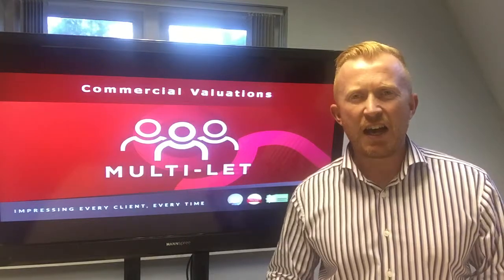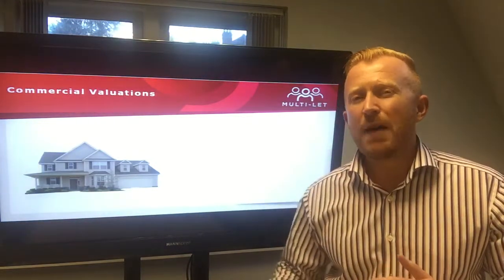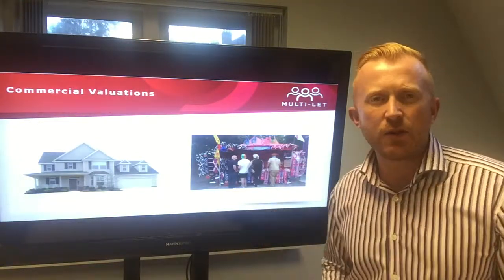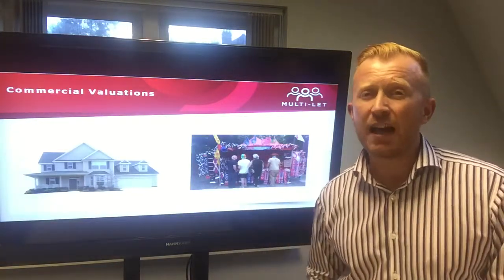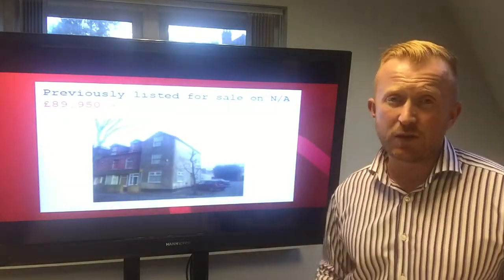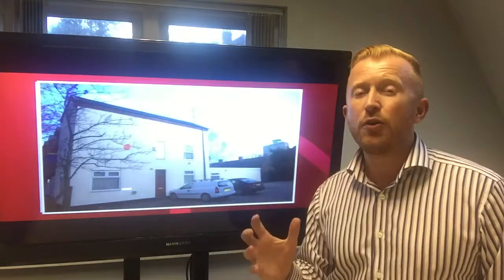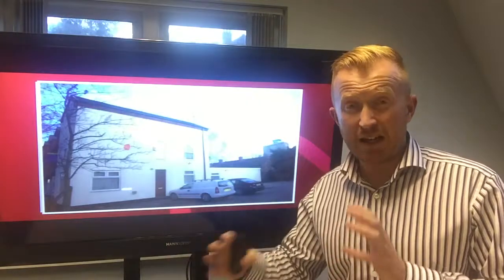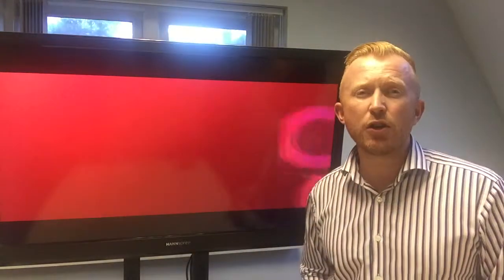The controversial topic of HMO Commercial Valuations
Multi-Let: The Market Leader for Professional Houseshares

In this video Daniel HIll of Multi-Let UK explores the reality around commercial valuations and how they are applied to HMO and Multi-Let portfolios

for free resources and downloads